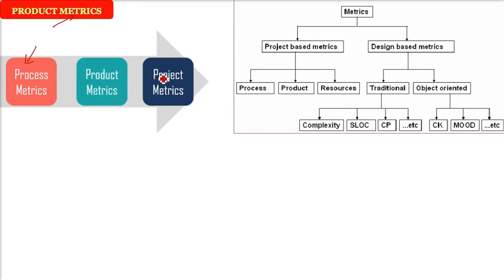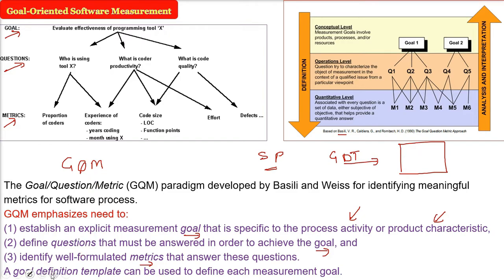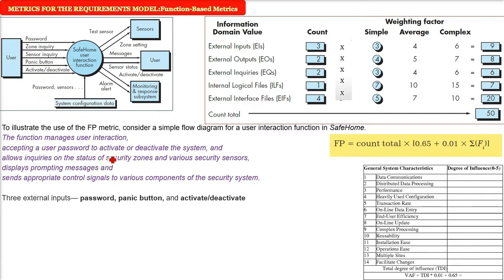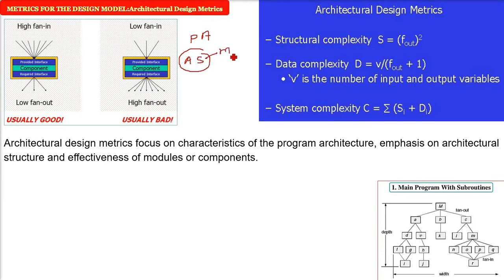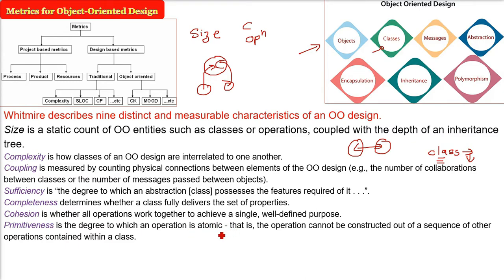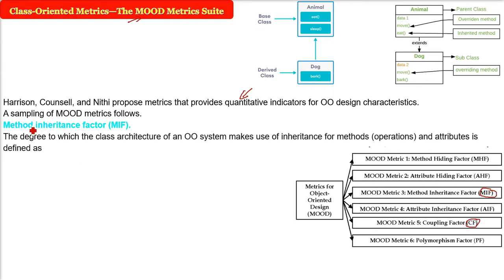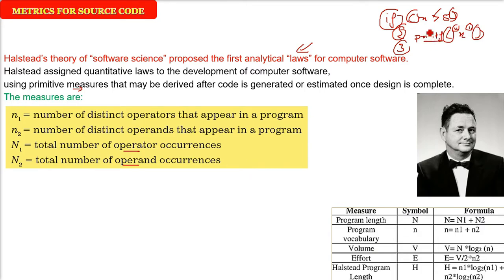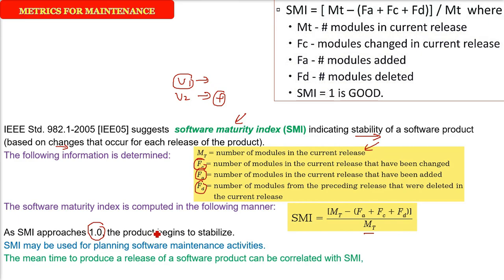SOFTWARE ENGINEERING CHAPTER 30 Product Metrics Pressman Maxim Complete FULL